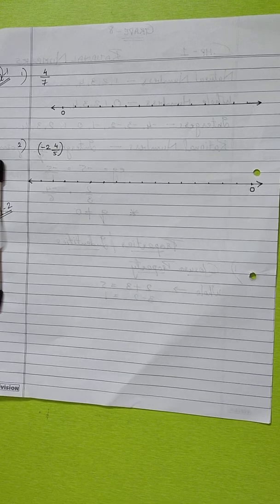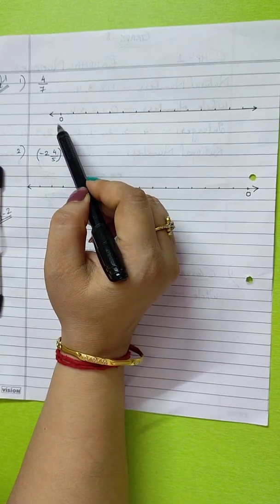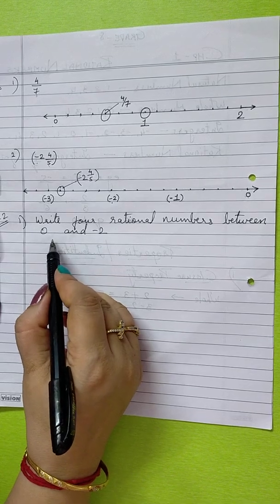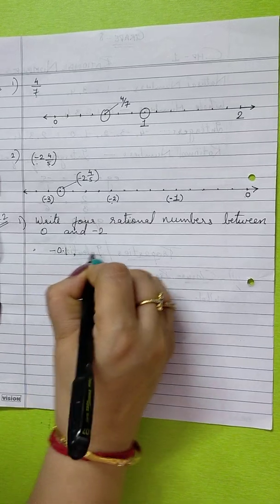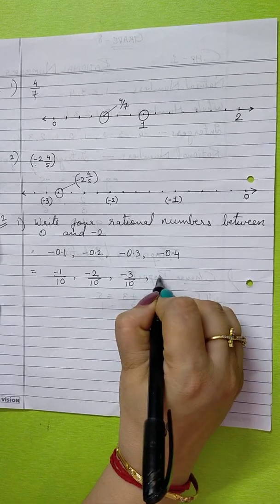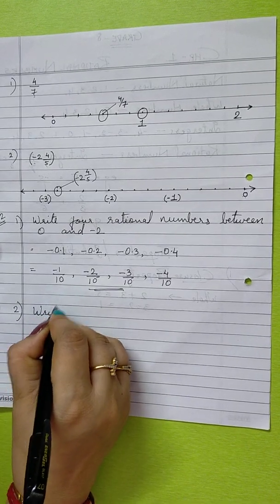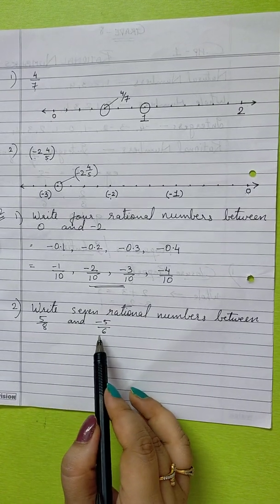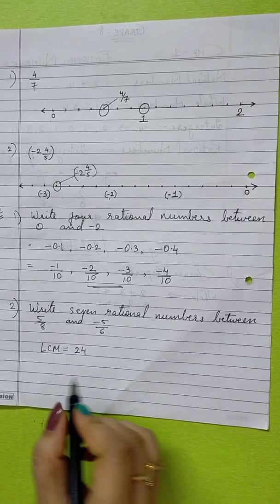Std 8 Maths Ch 1 part 3